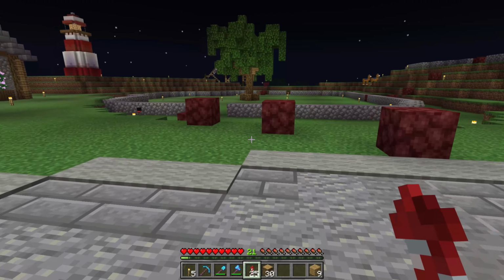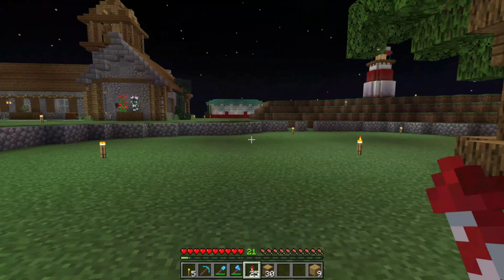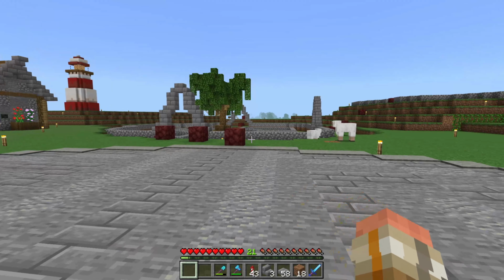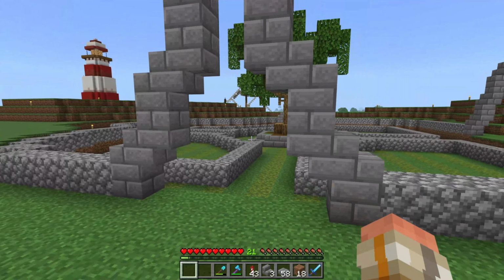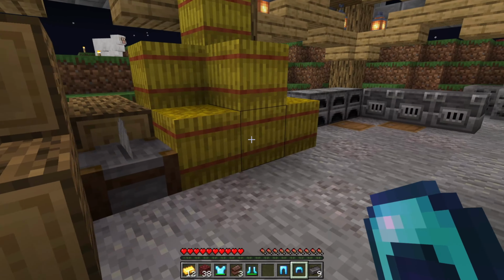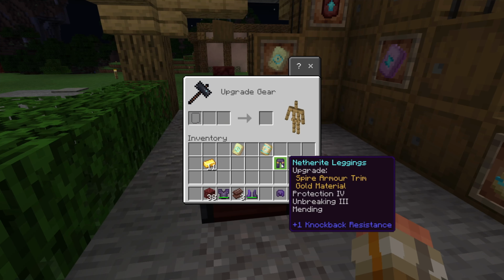Episode 14l Flourishing Flower Farm & Forging Fancy Netherite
In this episode of Minecraft Let's Play, we bring beauty and strength together! Watch as I build a vibrant flower farm to create a blossoming garden filled with color and life. Then, we head to the forge to craft powerful Netherite armor, adding stylish trims to make it truly stand out. From farming flowers to forging the finest gear, this episode has it all!